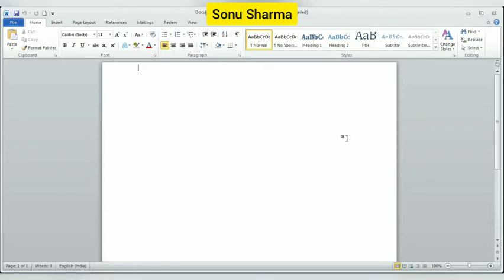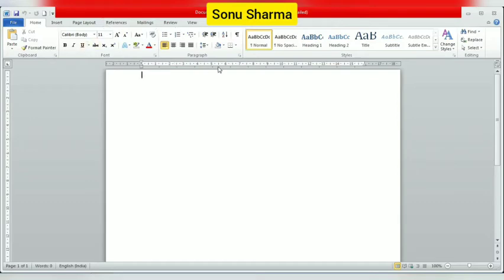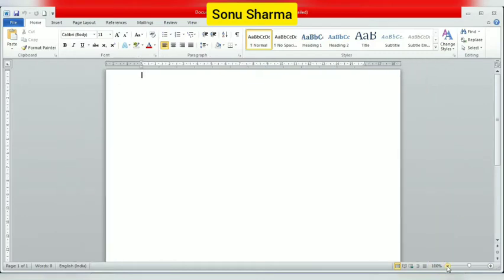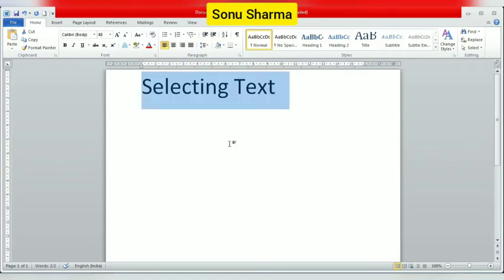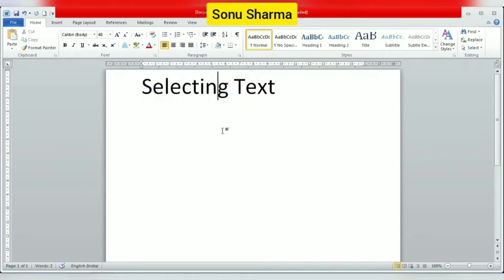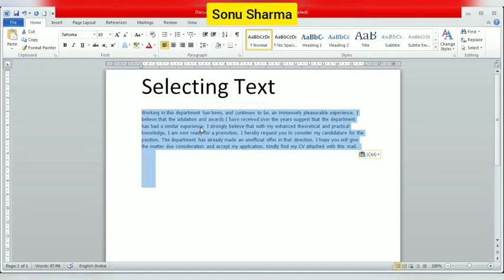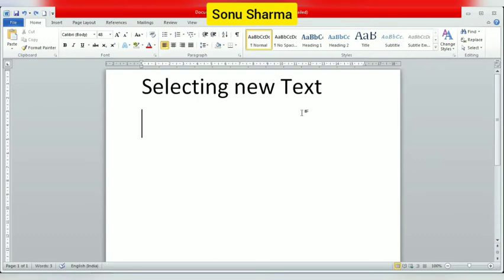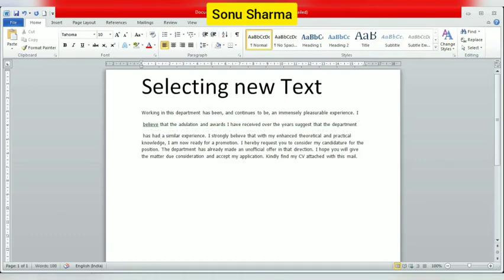Class 5 | Computer | Editing Text in Word 2013 | Video 4